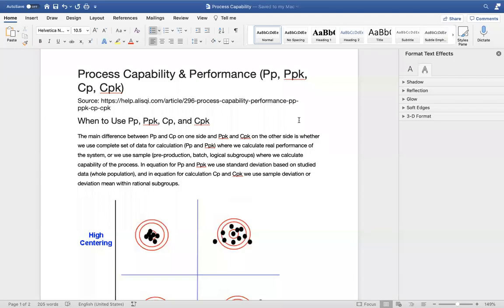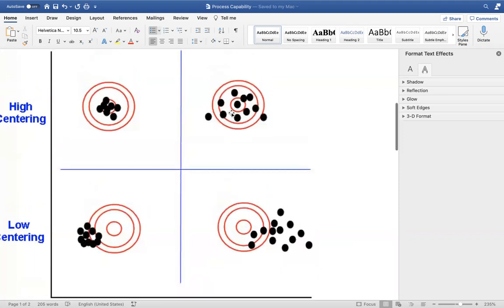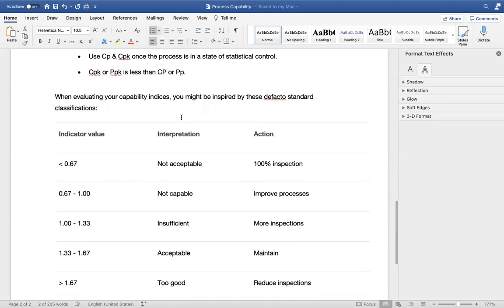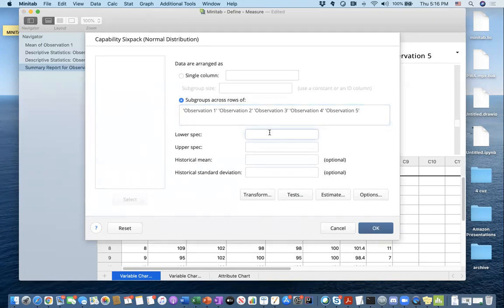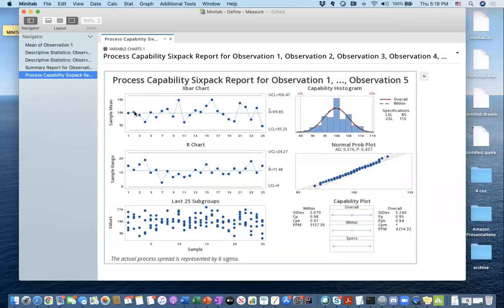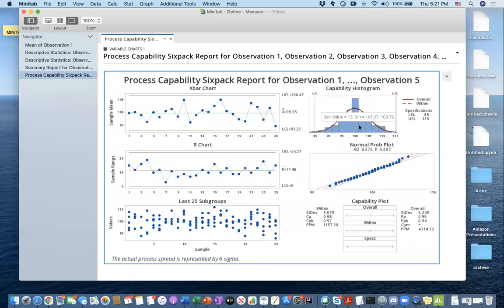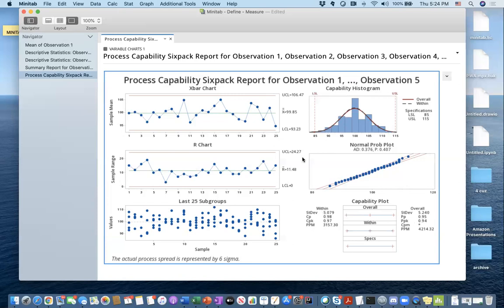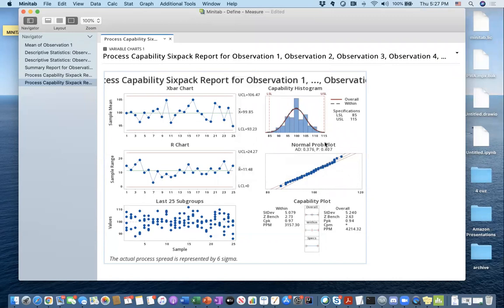Process Capability Analysis in Minitab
Sixpack Analysis in Minitab
Low and high centering
Process management